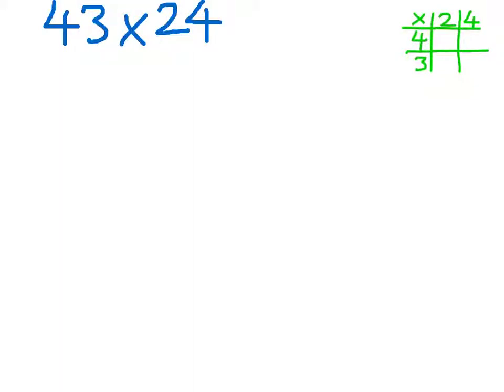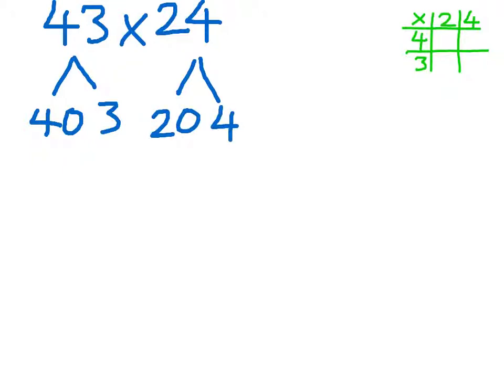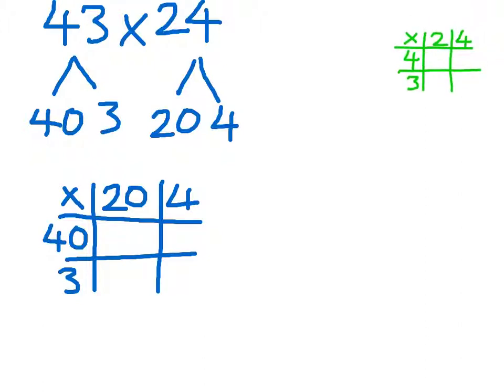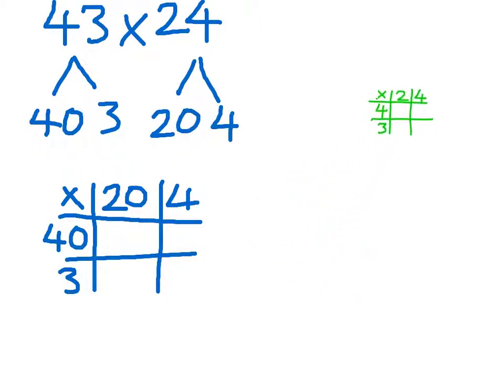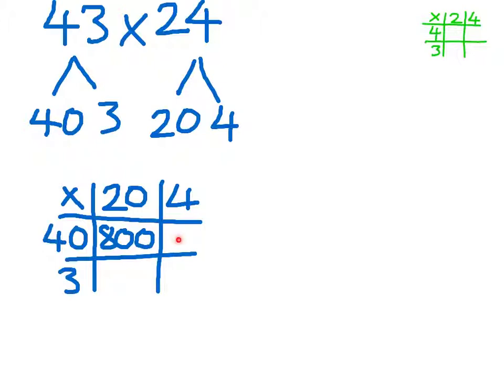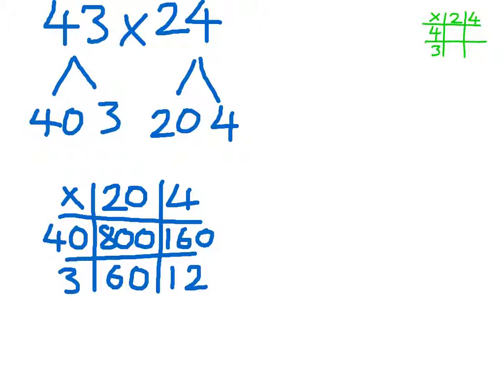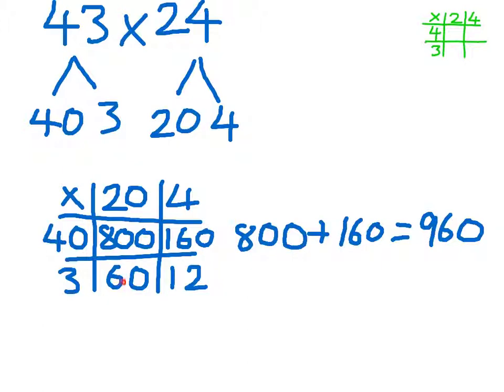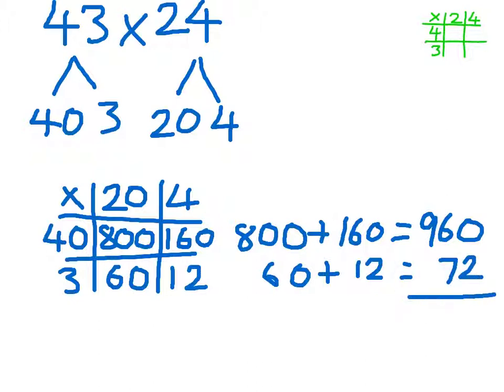Multiplication TUxTU grid method